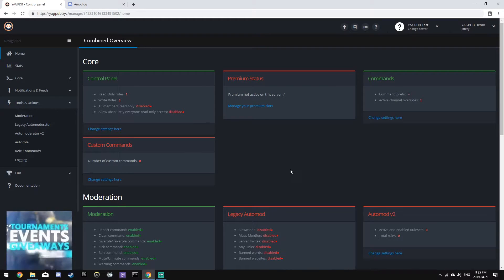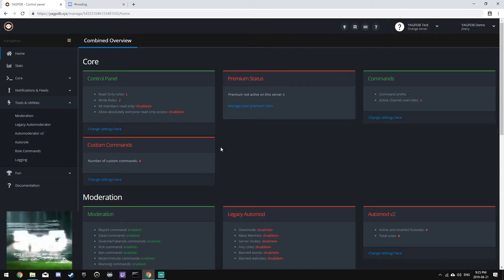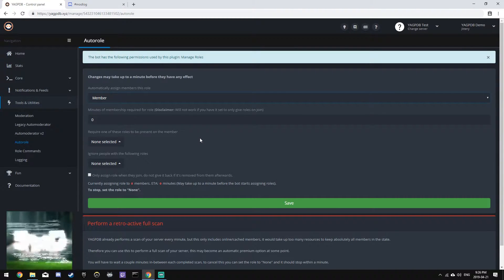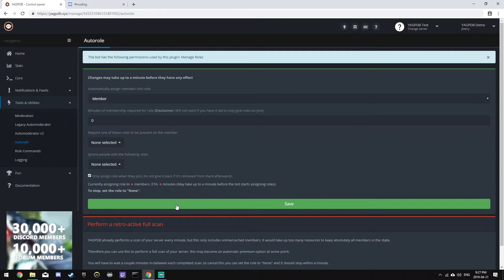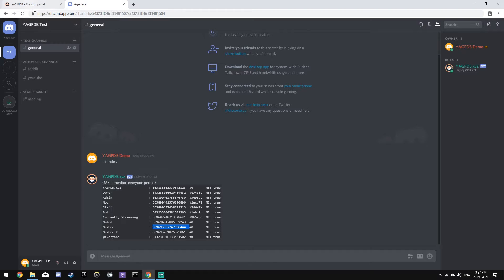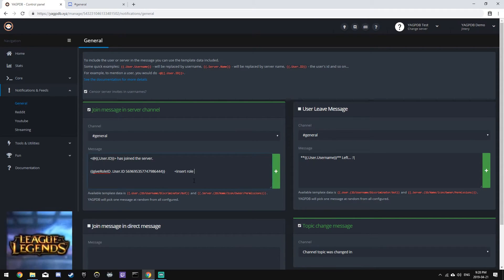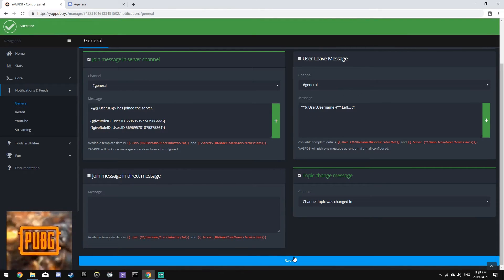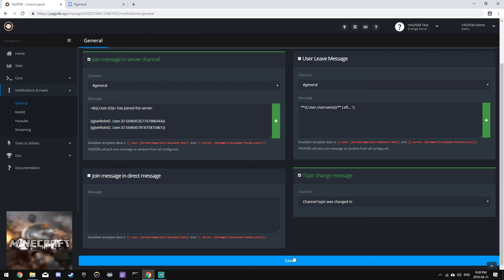YAGPDB Tutorial Part 7: Autorole - Discord Bot 2019